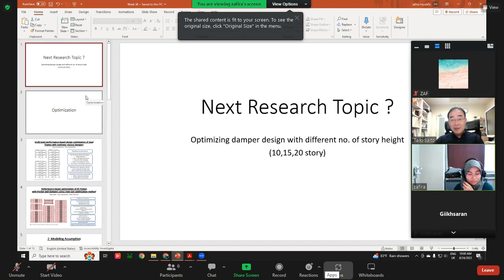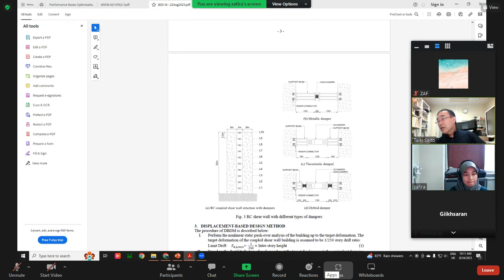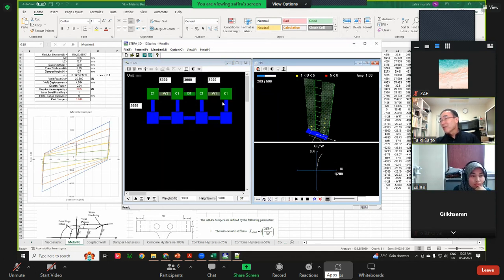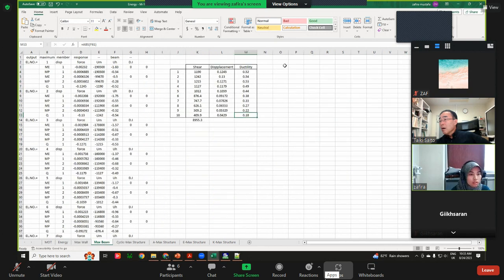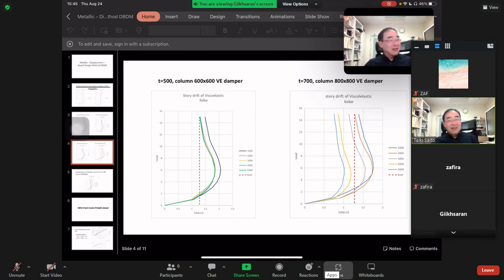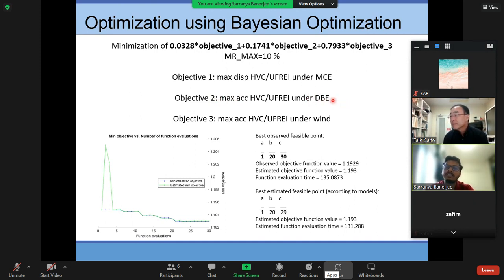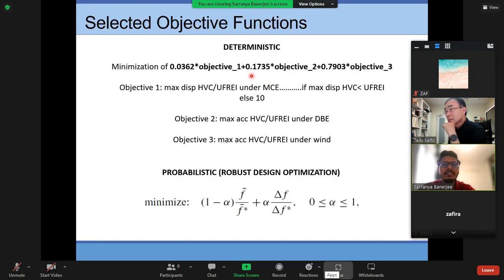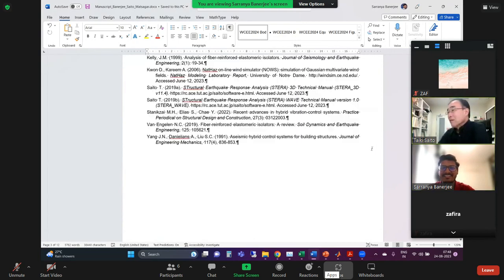recording 2023 08 24 11 31 57